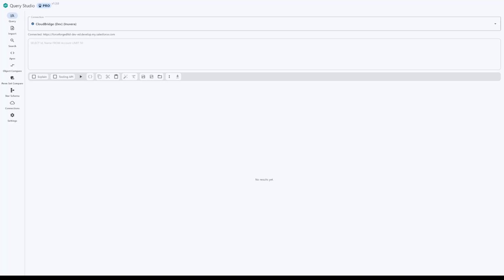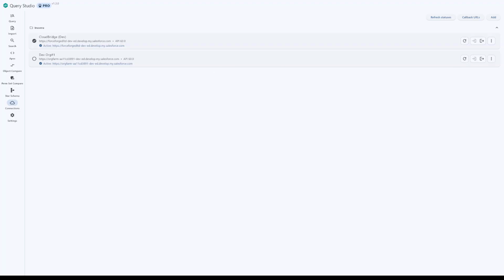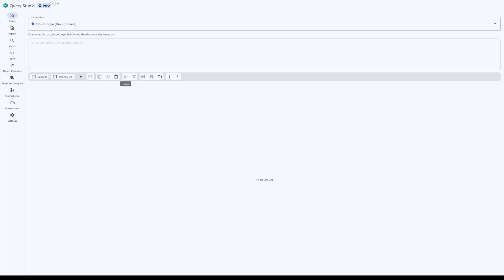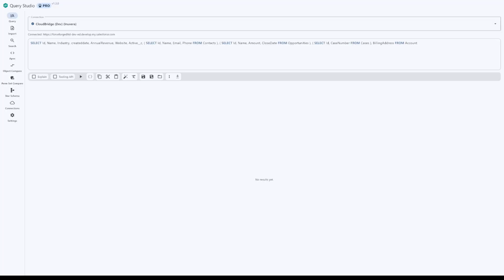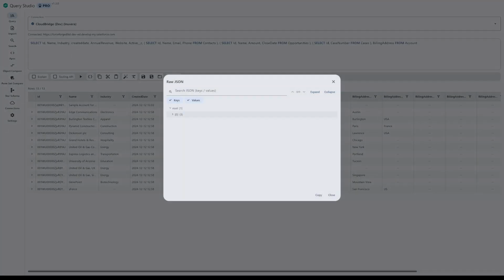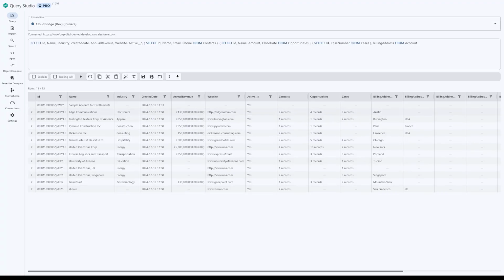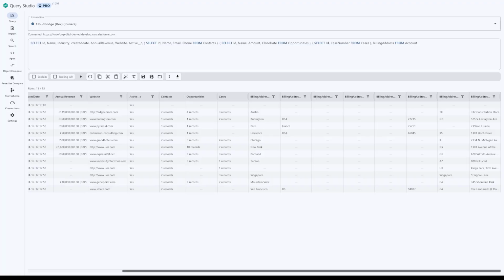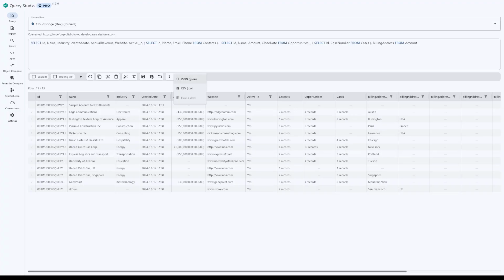Query Studio Demo - Query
Short demonstration of the QUERY capability of the Query Studio product pro feature.